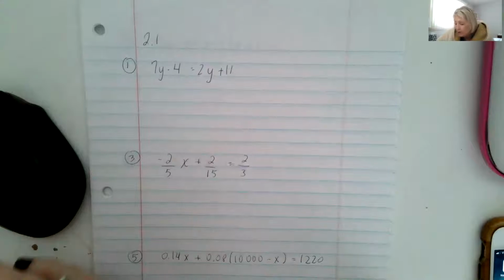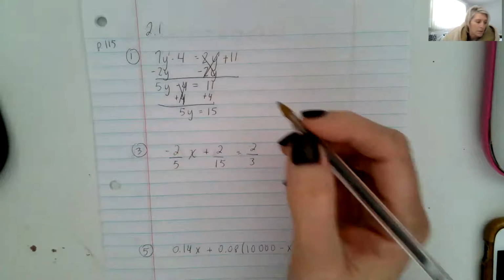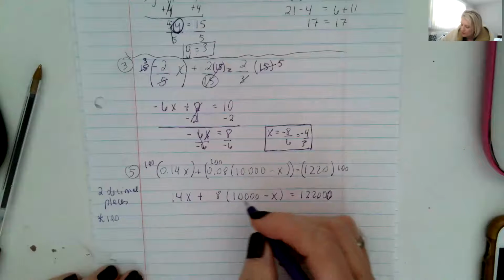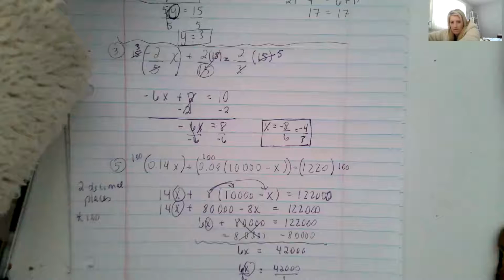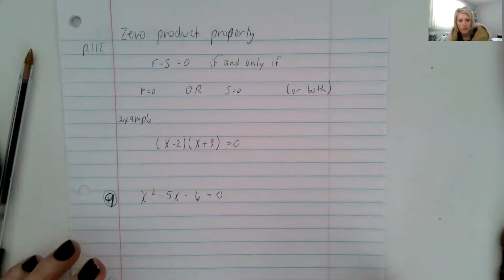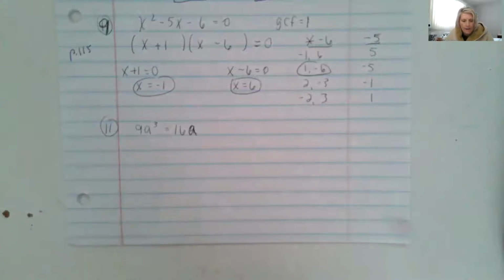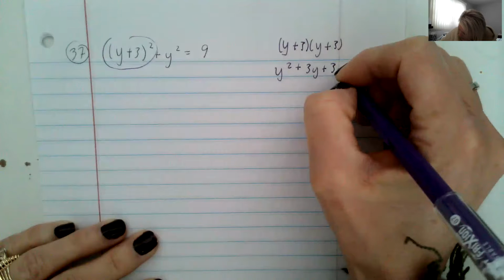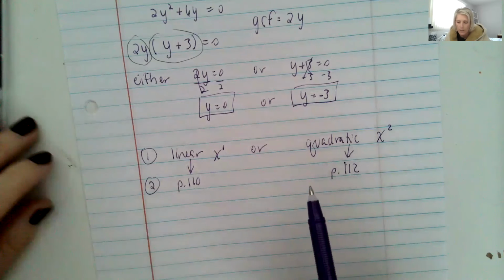math 104 L 2 1